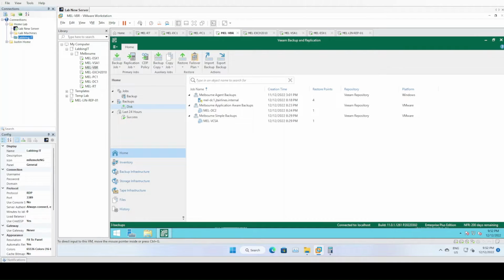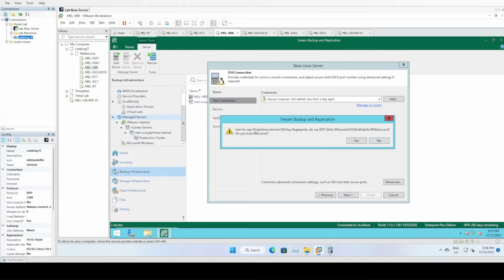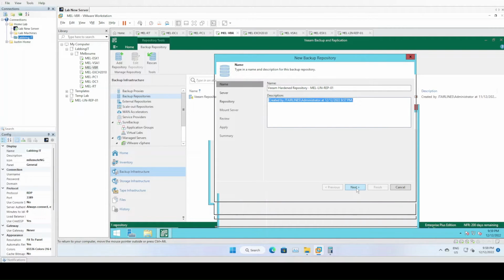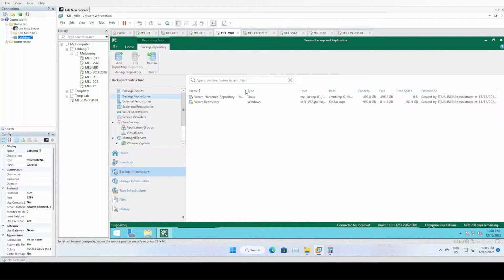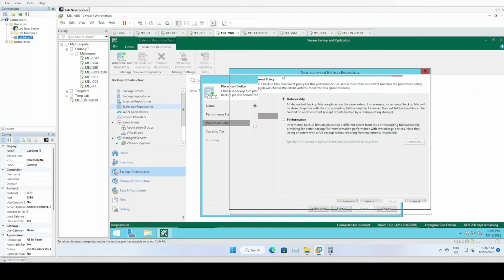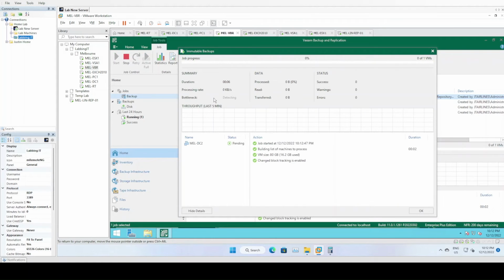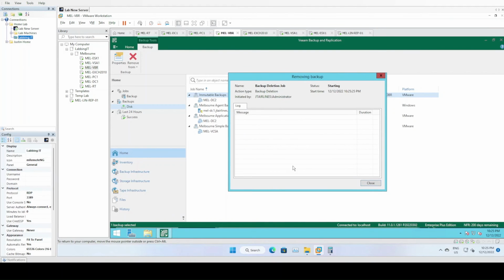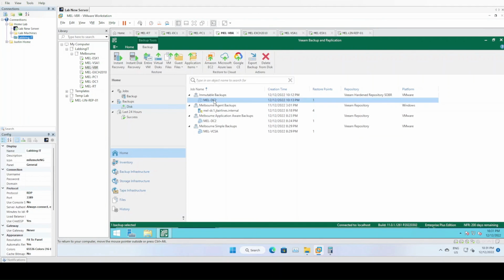Veeam Configuring a Linux Hardened Repository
Configuring a Veeam Linux Hardened Repository in Veeam
on how to configure Ubuntu (a requirement to creating the repository in Veeam)